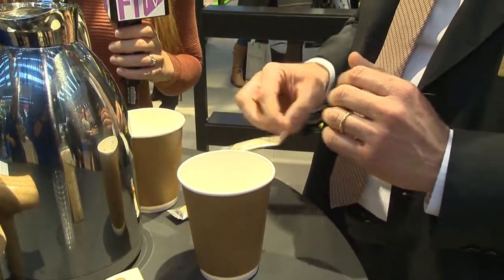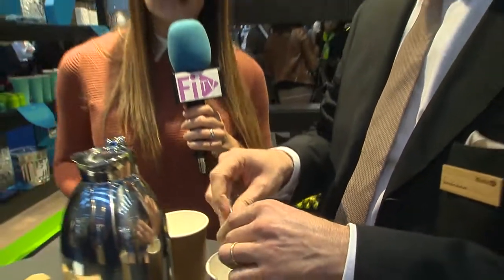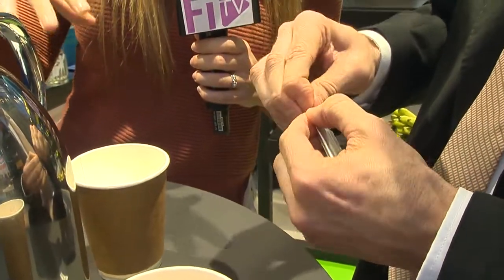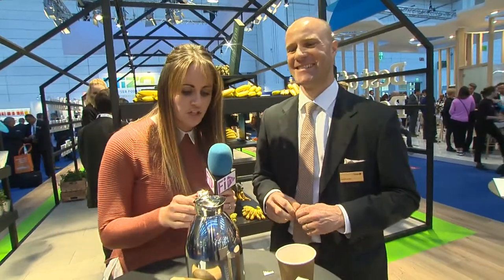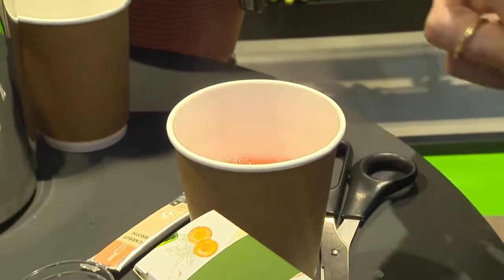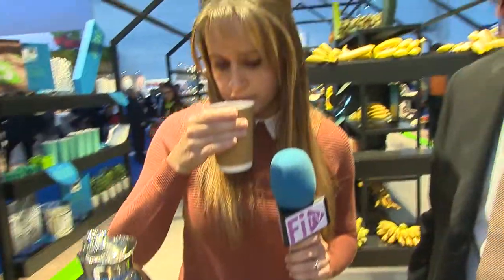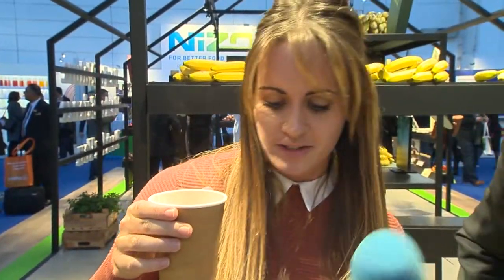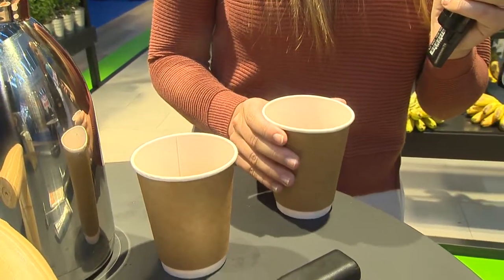Symrise (Diana) @ Fi TV: Quentin Brouet talks on Vegetable Ingredients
Exploring the true taste of vegetables.